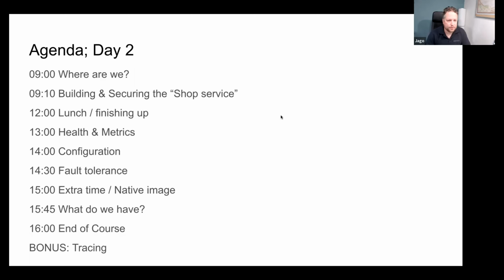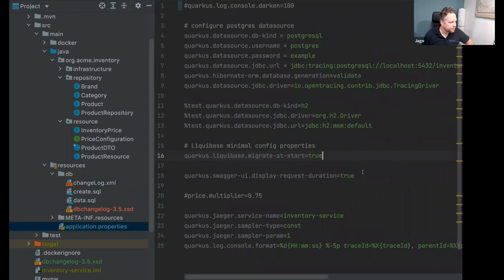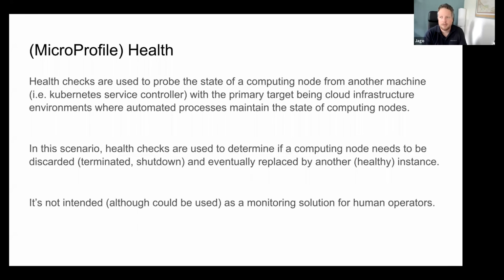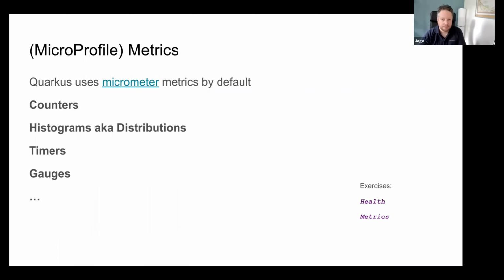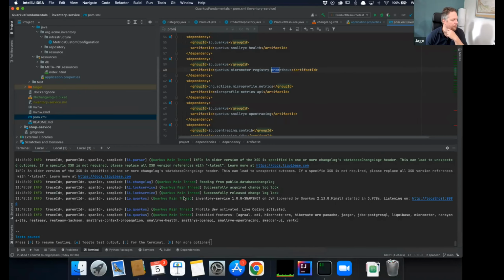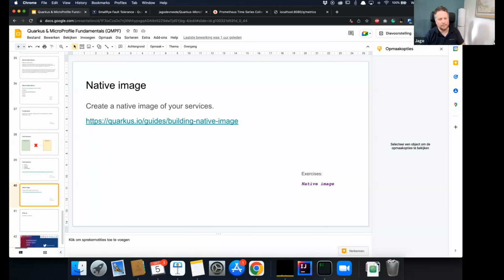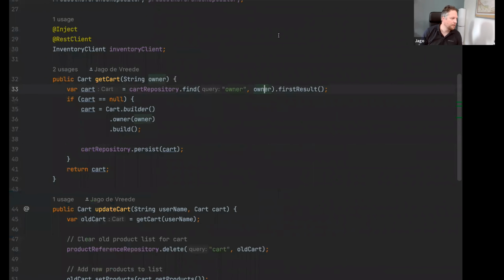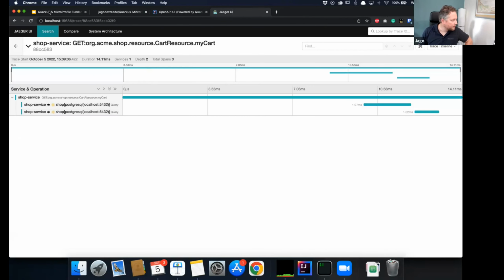Quarkus Training - Jago de Vreede | Part 2 (EN) - 1004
In this two-part online course, you will learn the fundamentals of how to develop modern cloud-native microservices with Quarkus and  MicroProfile.

MicroProfile is a specification for building microservices architecture. MicroProfile was derived from Jakarta EE, formerly Java  EE, and thus allows developers to migrate and reuse their existing Java  EE code seamlessly in modern microservice applications. It delivers application portability of microservices across multiple MicroProfile vendor frameworks such as Quarkus, Payara Micro, Helidon, Open Liberty,  and TomEE.